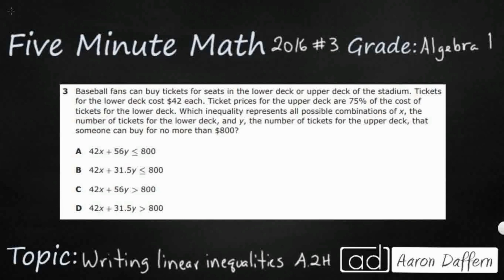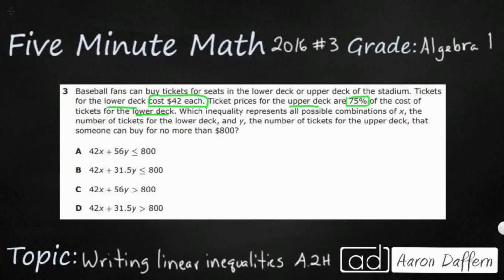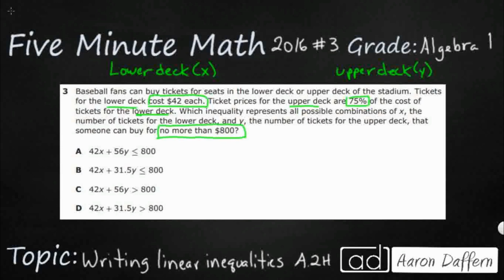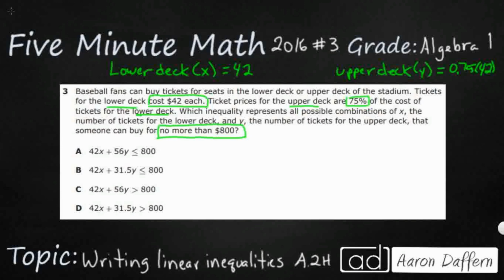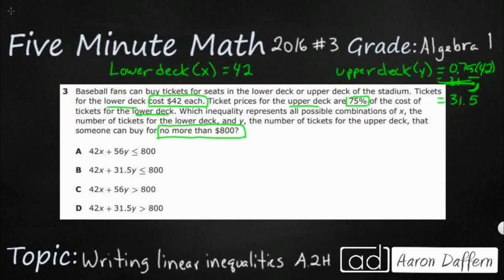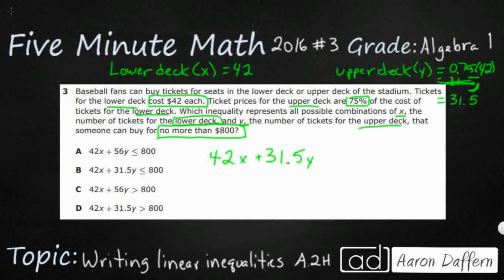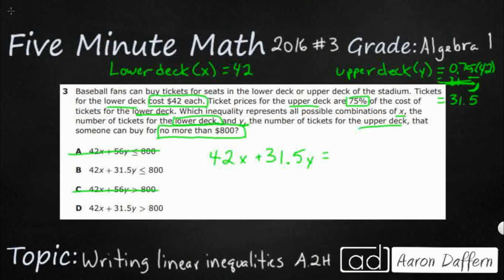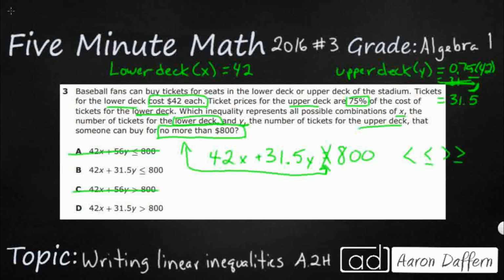Algebra 1 STAAR Practice Writing Linear Inequalities (A.2H - #1)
Practice writing linear inequalities in two variables given a table of values, a graph, and a verbal description with a test item from the 2016 released STAAR test (#3 - A.2H)